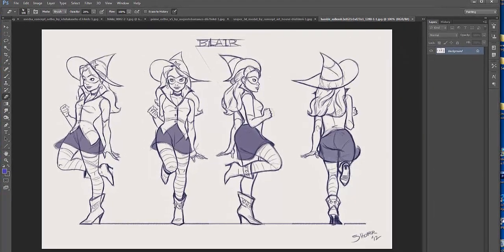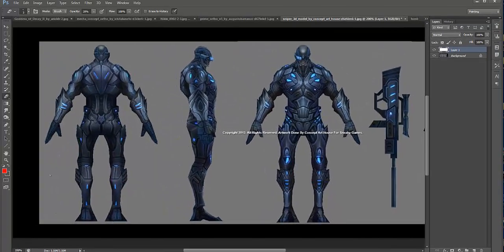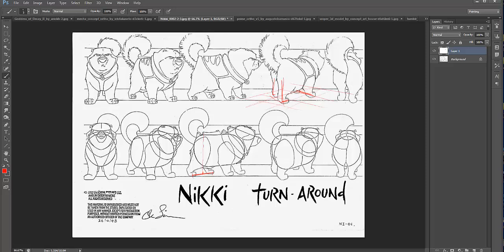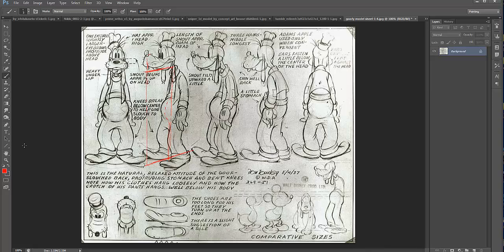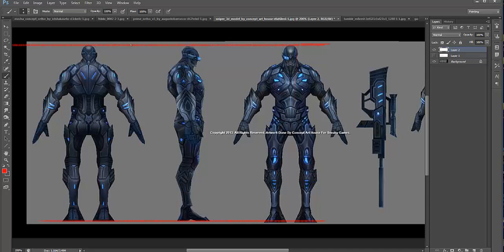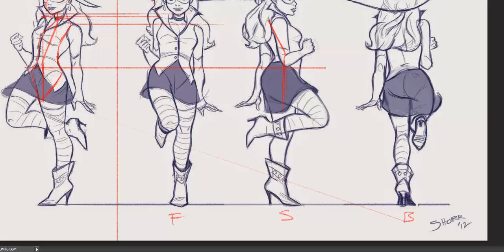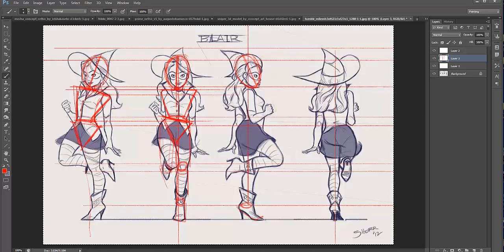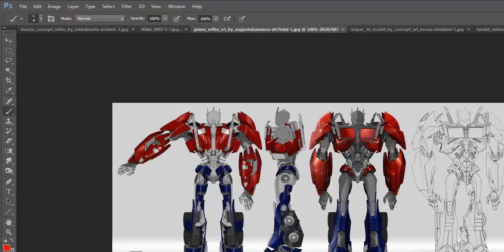CharacterTurns in a Orthographic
Creating character turns in a orthographic view with no perpsective.